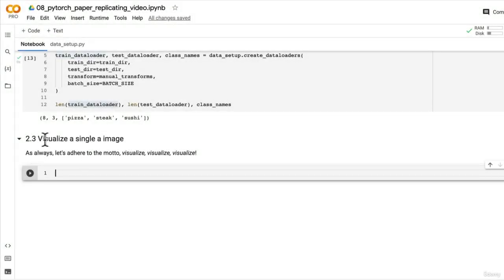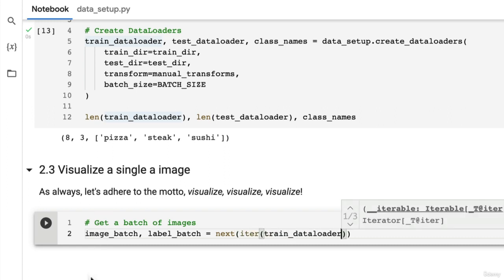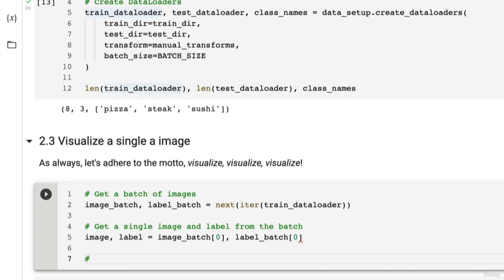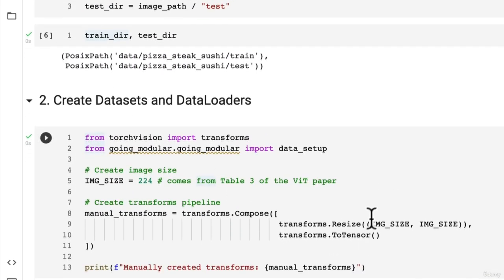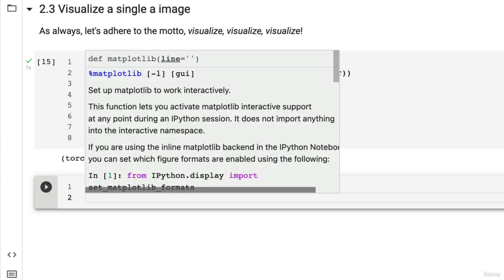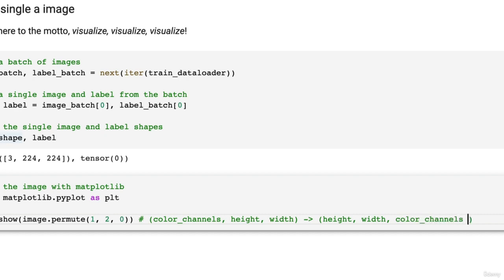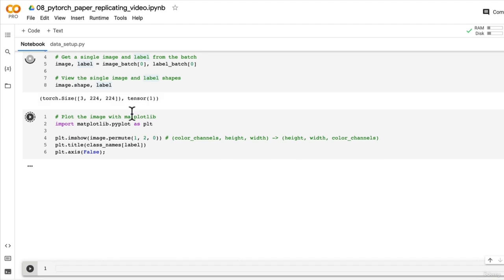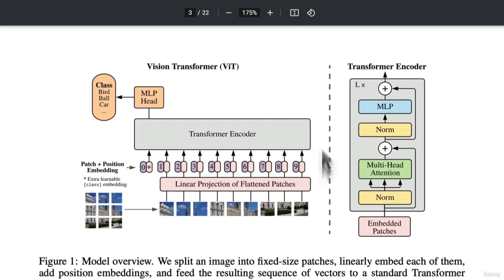8 Visualizing a Single Image